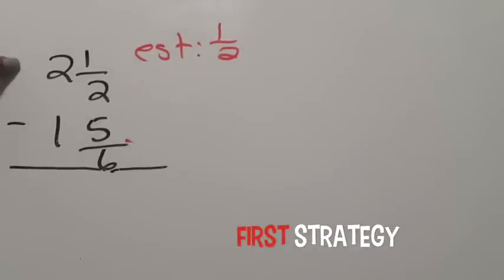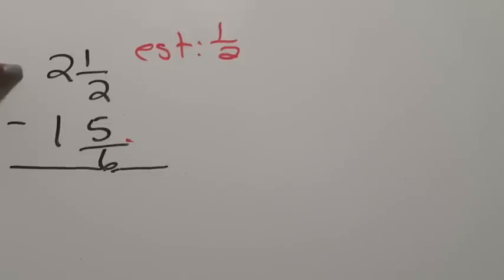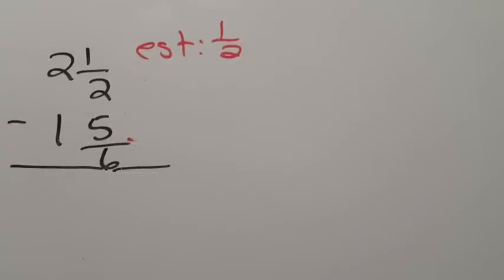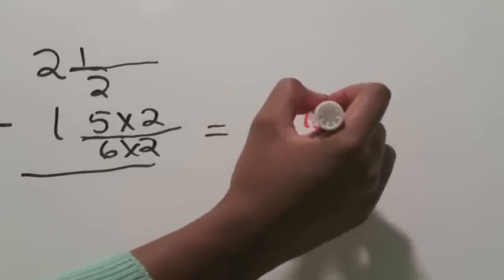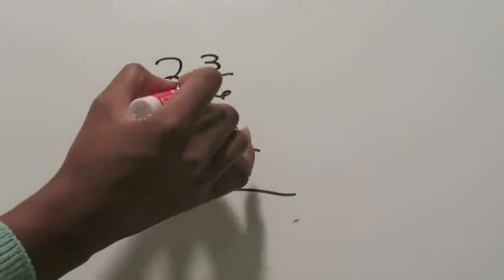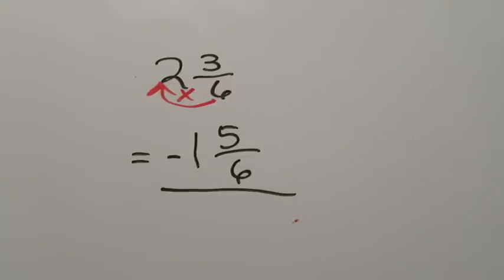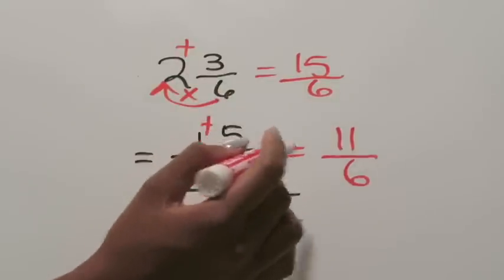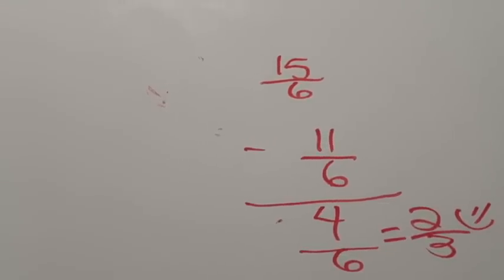Lesson 6.8 Subtraction with Renaming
Essential Question: How can you use renaming to find the difference between two mixed numbers?